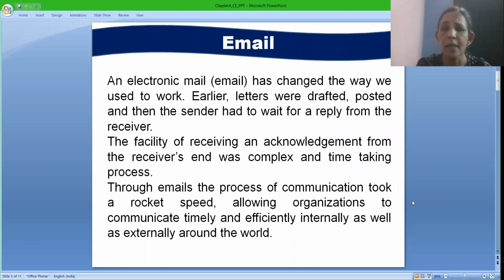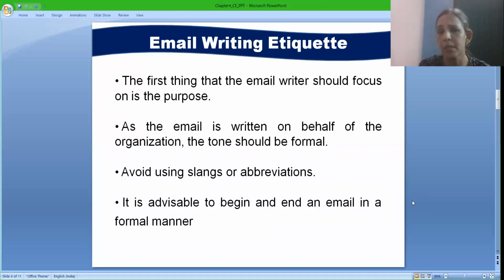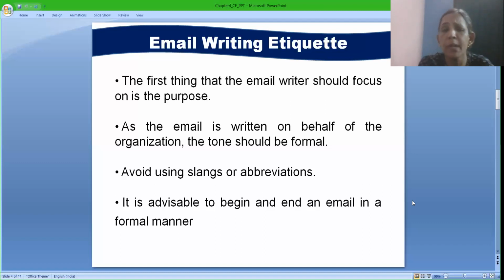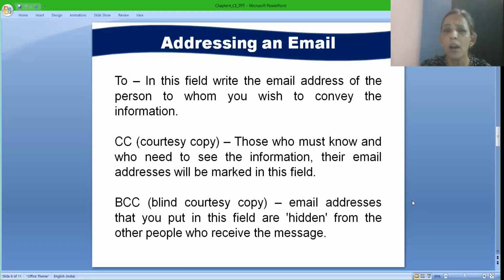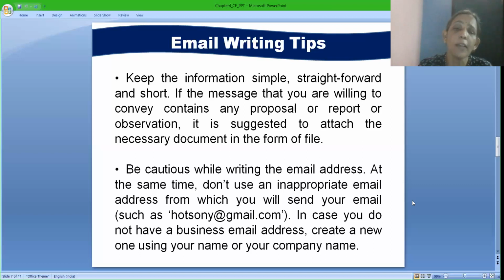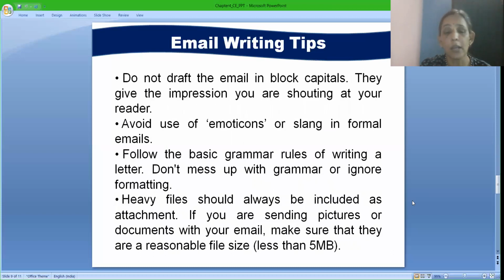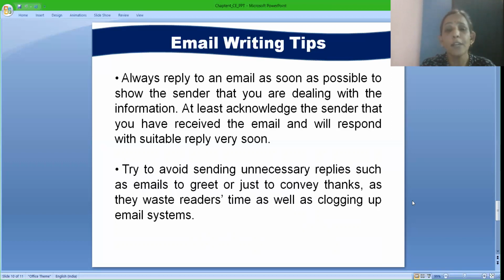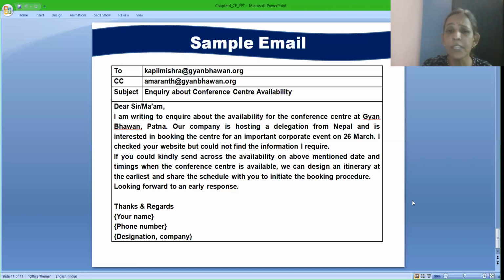Chapter 4 CE Business Email Writing -Techniques & Tips